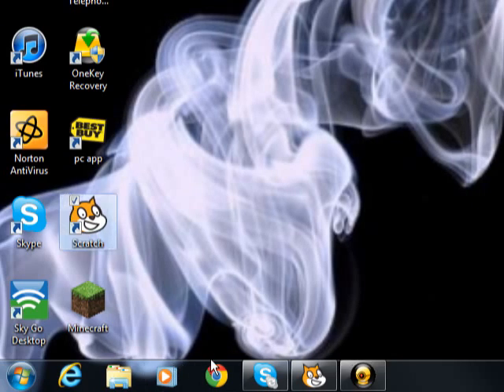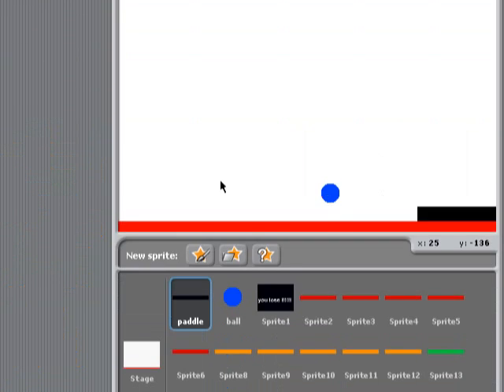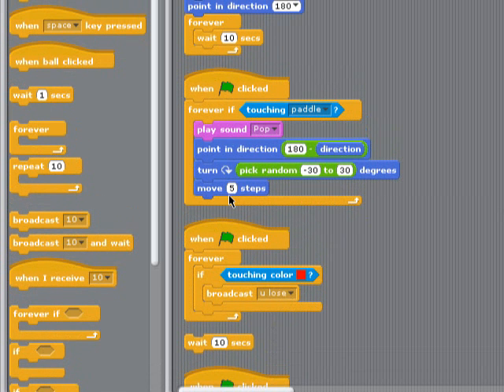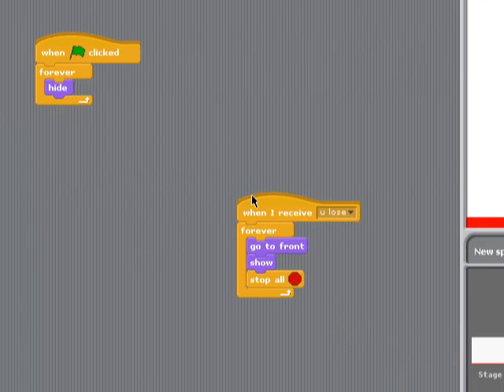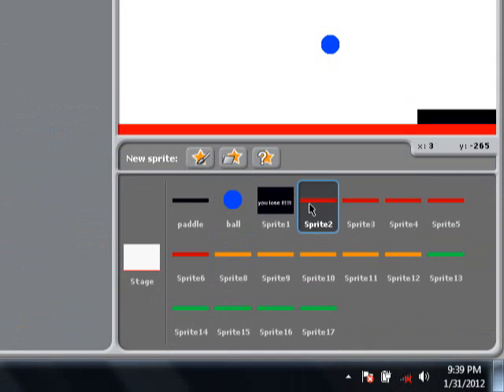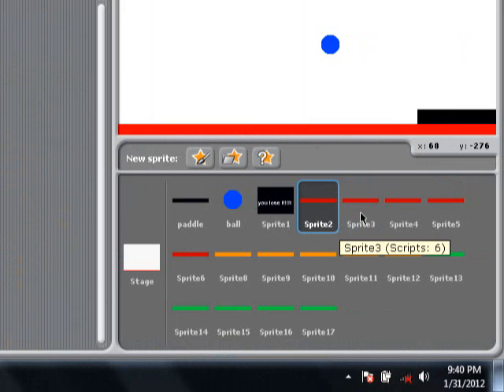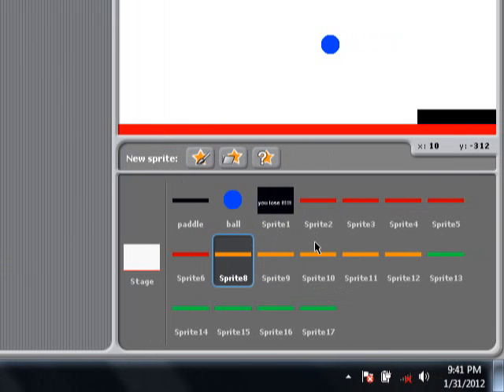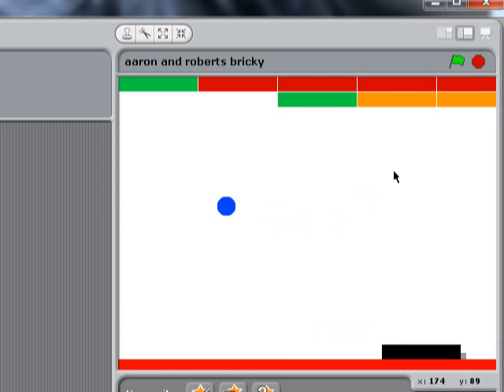how to make a brick braker on scratch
very simpe game made on scratch oh and im sorry 4 not putting any vids on 4 1 month that is because i lost my internet i hope u enjoy